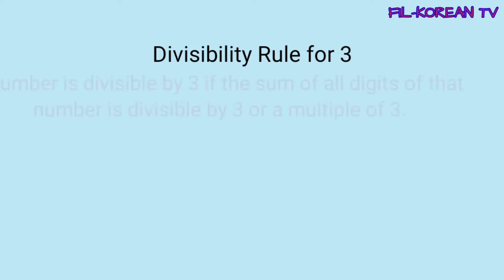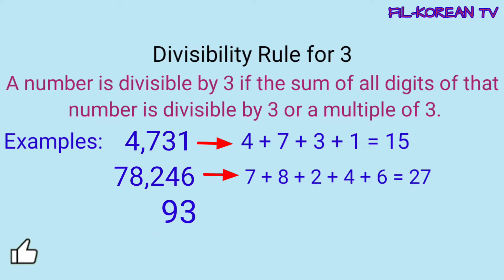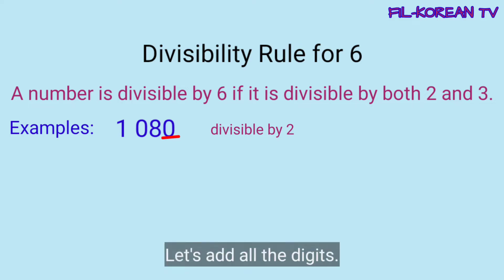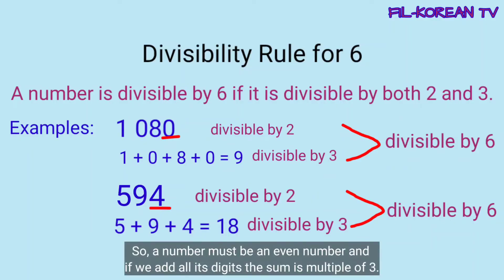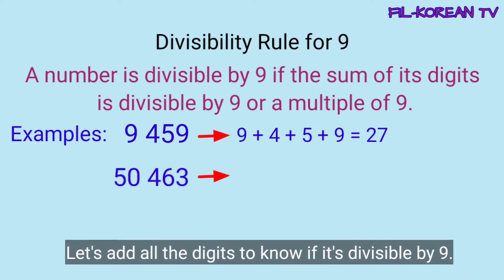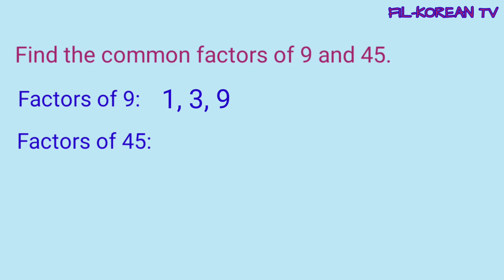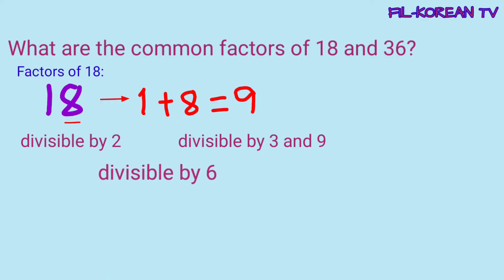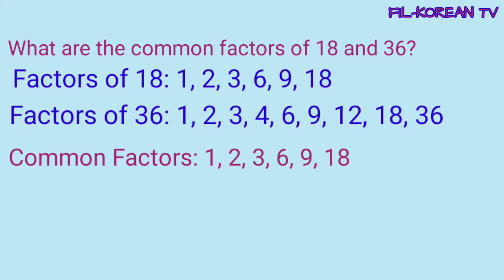USING DIVISIBILITY RULES FOR 3, 6 AND 9 TO FIND THE COMMON FACTORS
In this video I'll show to you the divisibility rules  for 3, 6 and 9. You'll also learn here how to use the divisibility rules to find the common factors of the numbers.

Divisibility Rule for 3:  If the sum of all the digits of a given number is a multiple of 3 or can be divided exactly by 3 that number is divisible by 3.  Examples 57, 78, 24, 63, 426

Divisibility Rule for 6: A number is divisible by 6 if it is divisible by both 2 and 3.

Divisibility Rule for 9: If the sum of the digits of a given number is a multiple of 9 or can be divided exactly by 9 a number is divisible by 9.

Learn in Basic Mathematics with Teacher Tes.
Just click the link below for each topic.

math 5 quarter 1 module 1
grade 5 math first quarter week 1
grade 5 math quarter 1 week 1
using Divisibility Rules for 3, 6 and 9 to find common factors
uses Divisibility rules for 3, 6 and 9 to find common factors
Divisibility Rules
divisibility rules for 3 6 9
divisible by 3,6,and 9
divisibility rules for 3 6 9 grade 5
divisibility rules for 3 6 9 to find common factors
how to determine if a number is divisible by 3, 6, 9
how to tell if a number is divisible by 3, 6, 9
how to check if a number is divisible by 3, 6, 9
how to know if a number is divisible by 3
how to know if a number is divisible by 6
how to know if a number is divisible by 9
how to know if a number is divisible by 3, 6, 9
how to figure out if a number is divisible by 3
how to figure out if a number is divisible by 6
how to figure out if a number is divisible by 9
how to figure out if a number is divisible by 3, 6, 9
how to find if a number is divisible by 3
how to find if a number is divisible by 6
how to find if a number is divisible by 9
how to check if a binary number is divisible by 3
how to check if a binary number is divisible by 6
how to check if a binary number is divisible by 9
tricks in Division
Divisibility tricks
Divisibility test
using divisibility test determine whether a number is divisible by 3, 6 and 9